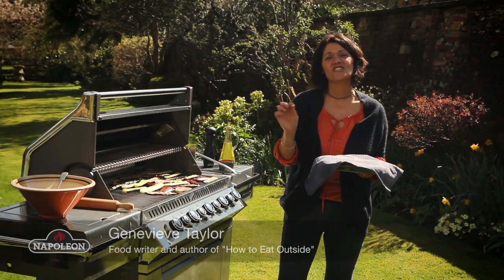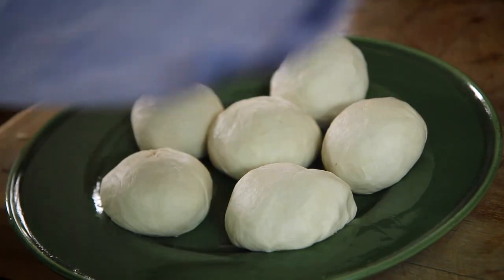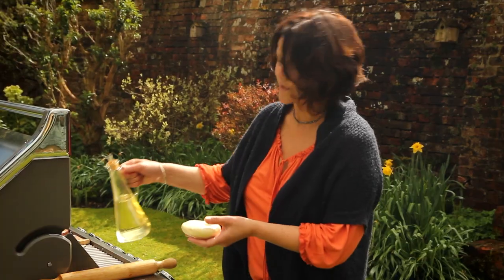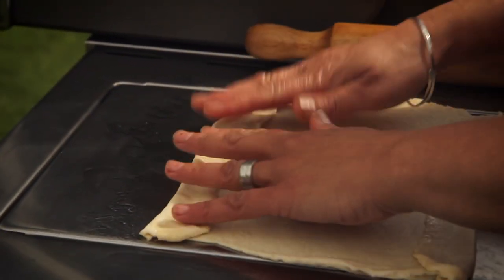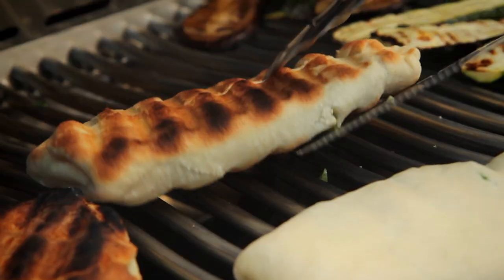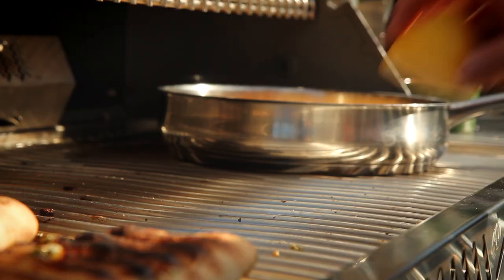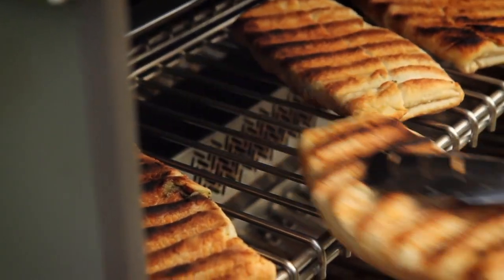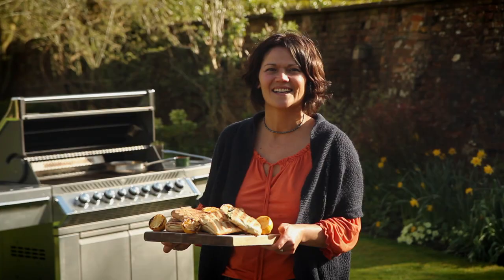Genevieve Taylor's Turkish Stuffed Flatbreads on Napoleon BBQ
Genevieve Taylor's Gozleme - Turkish stuffed flatbreads with feta and spinach served with grilled courgette and aubergine salad with garlic chickpeas and tahini dressing.